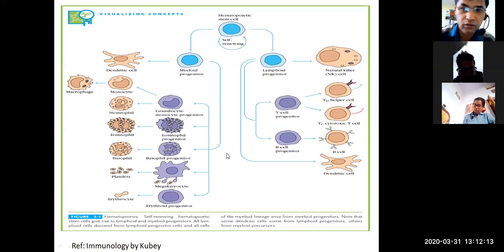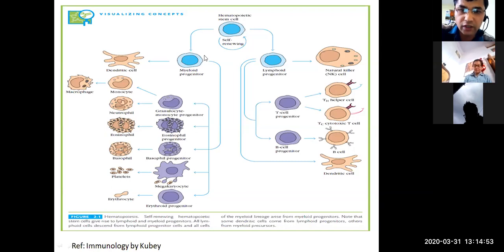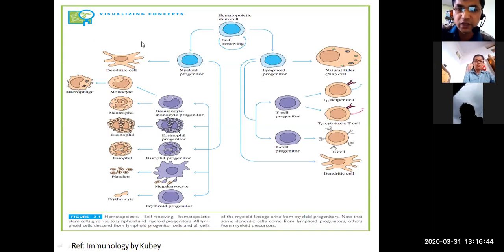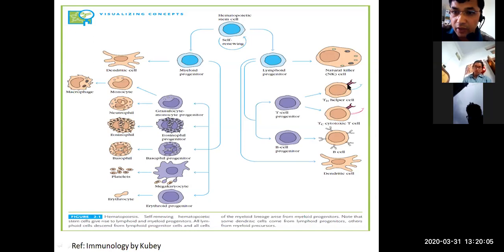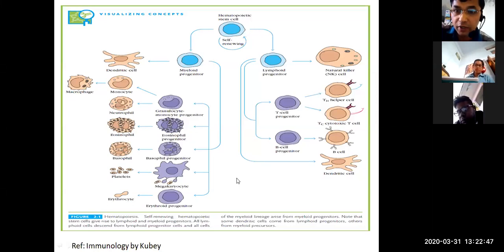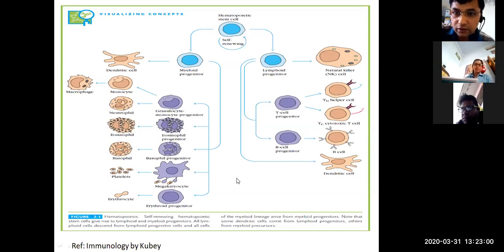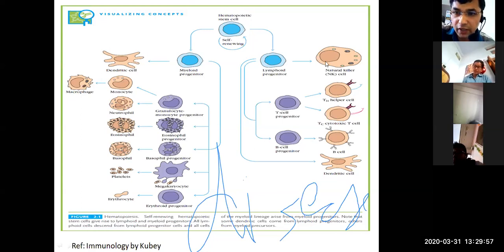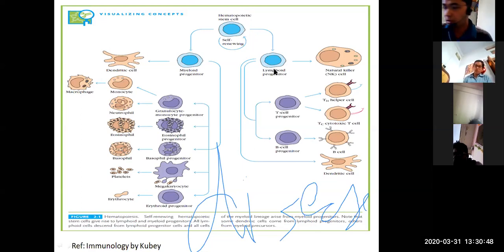Cells of immune system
This will help the students. My work is always educational mode.